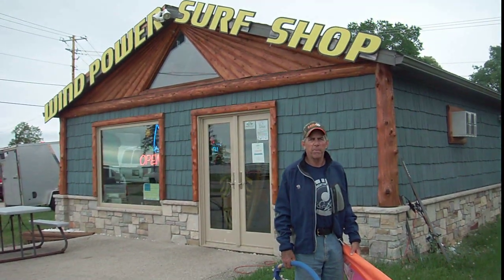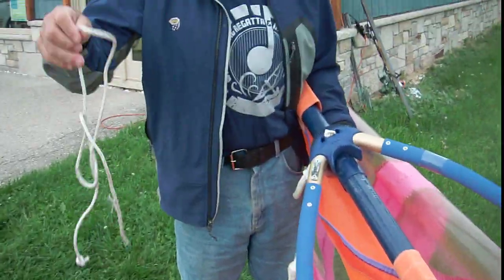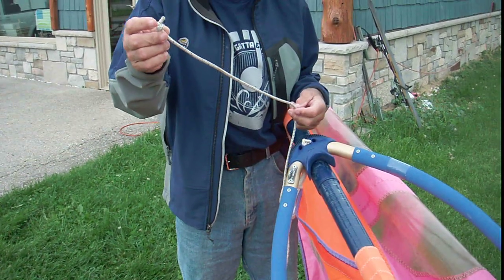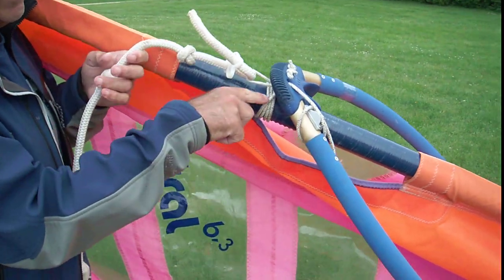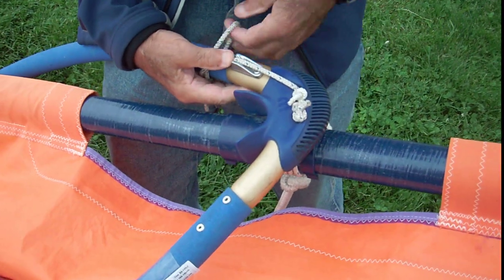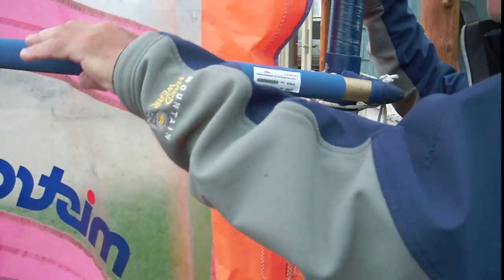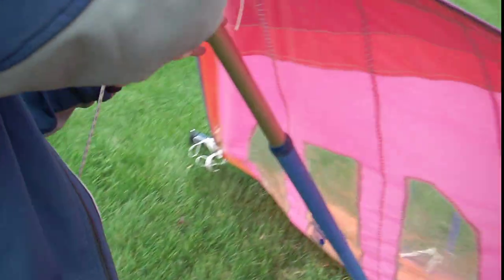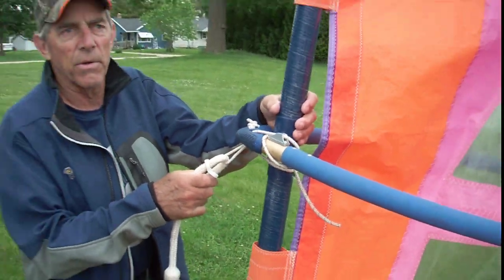Windsurfing Tie on Boom demo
Learn how to tie a boom tight to a windsurfing mast without damage